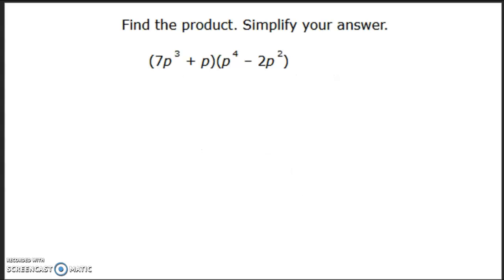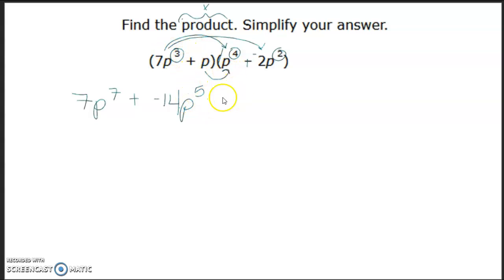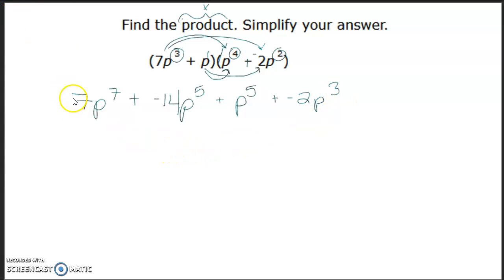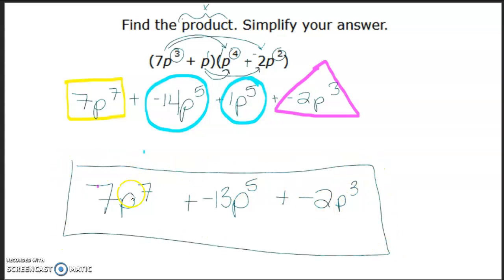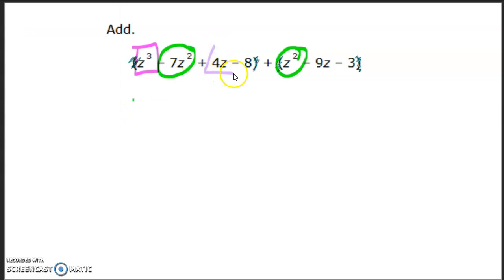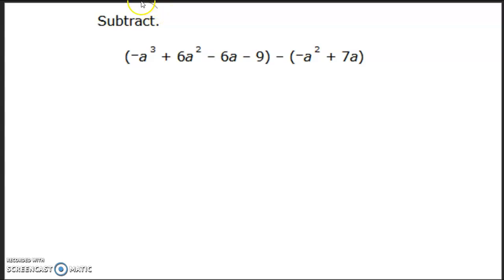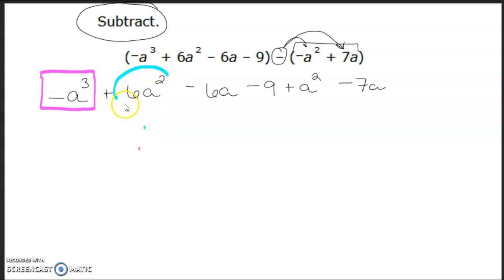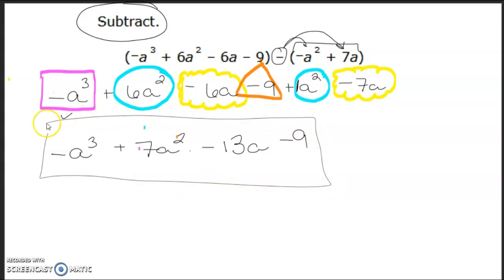Polynomials Checkpoing (2B7)